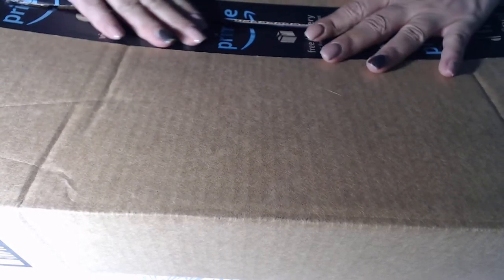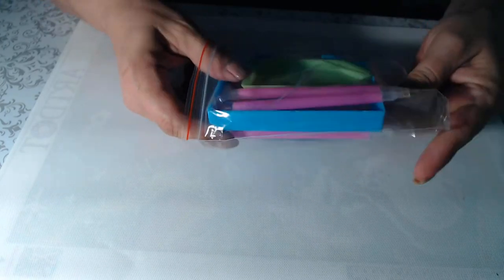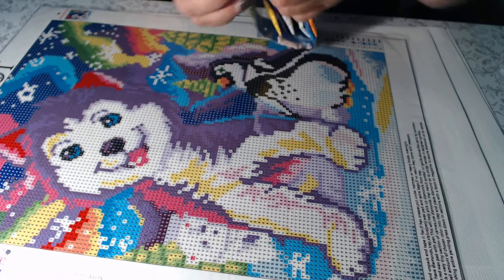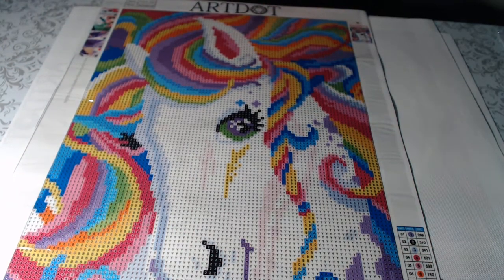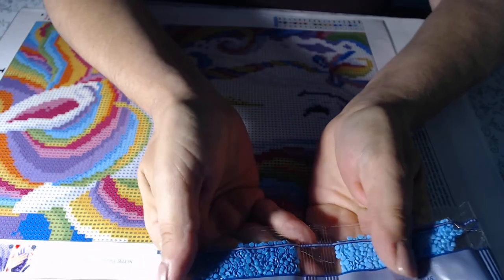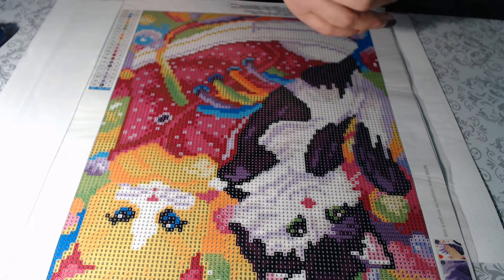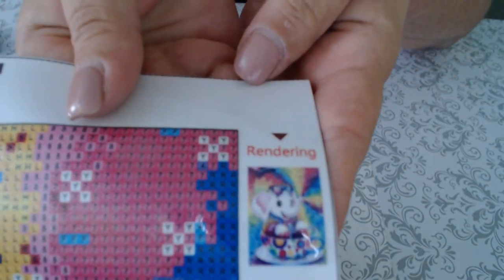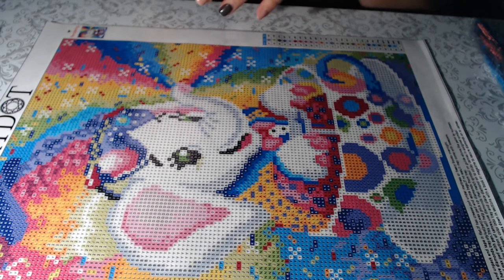Diamond Painting Unboxing and Review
Current Book That I Am Reading